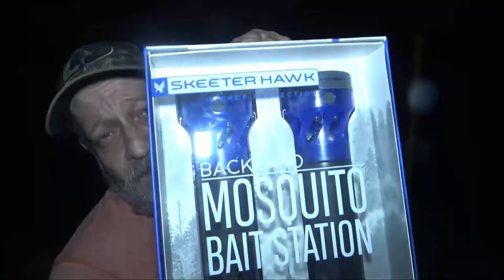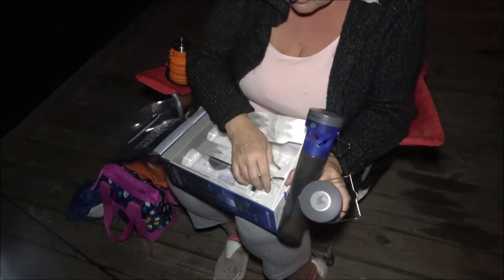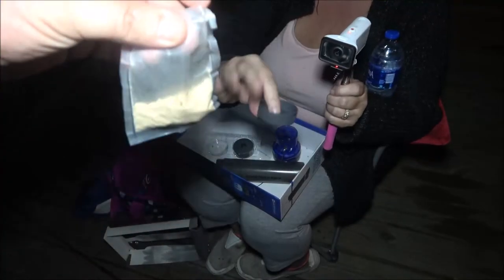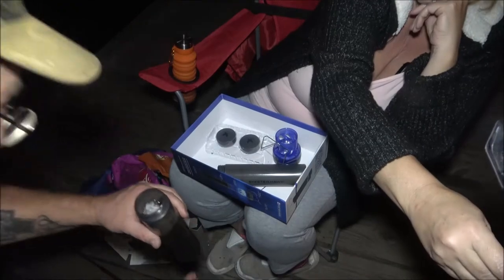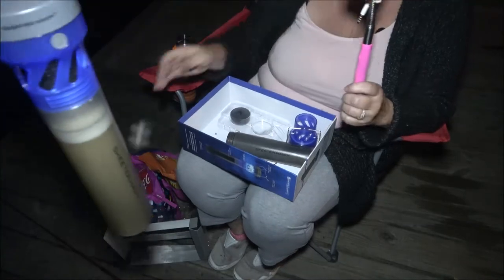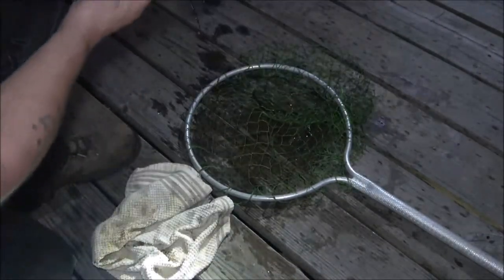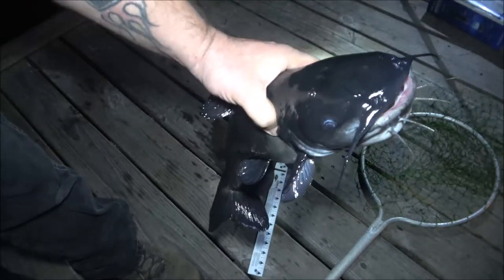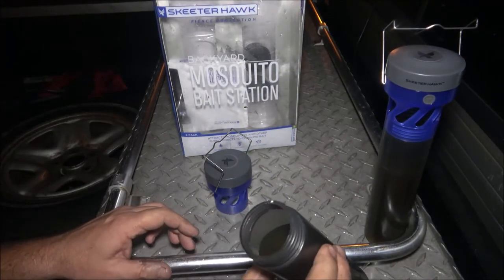Skeeter Hawk Back Yard Mosquito Bait Station Review And Some Fishing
It's mosquito time again. Let's see if this device will help alleviate the insect problem.